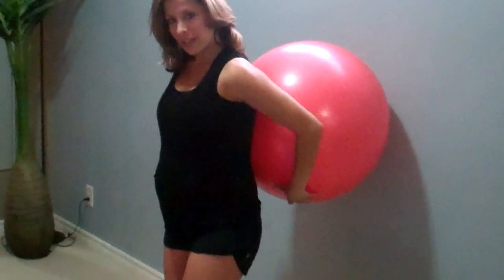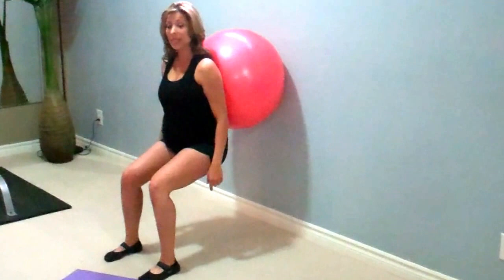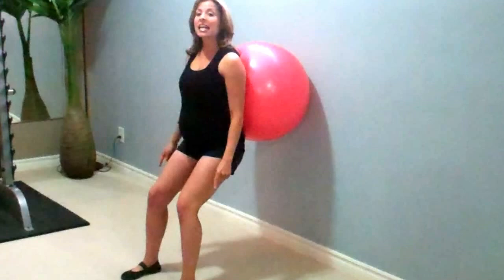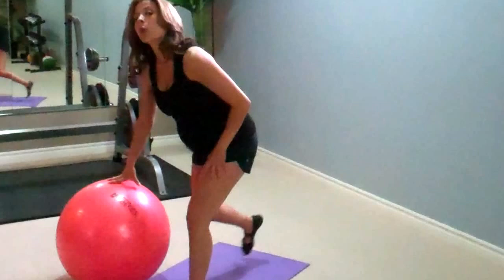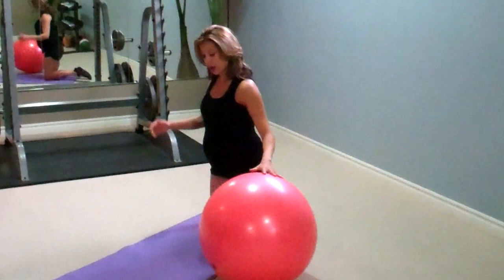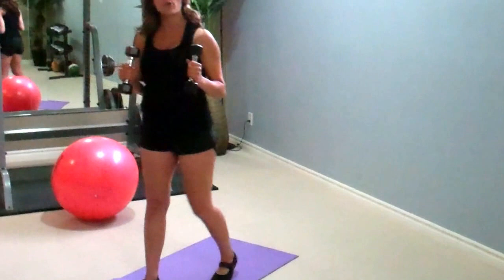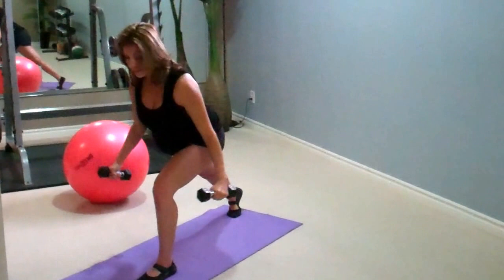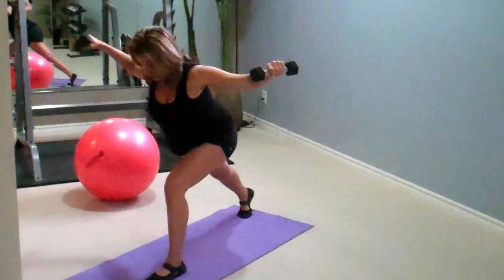Fit for pregnancy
Marissa demonstrates some safe exercises while being pregnant